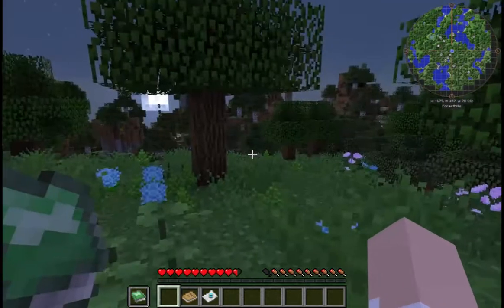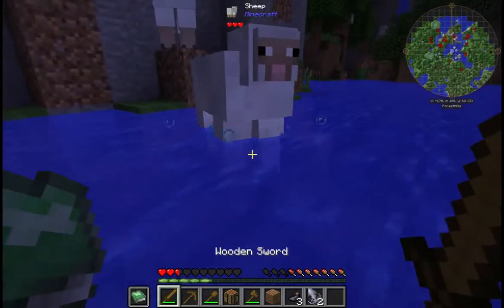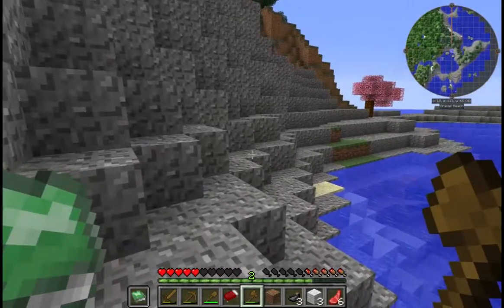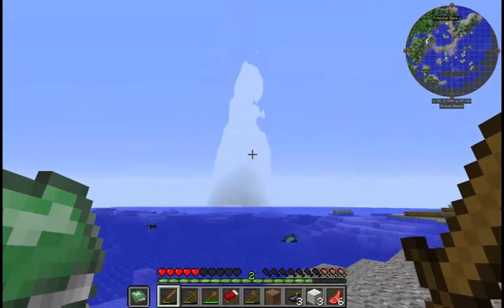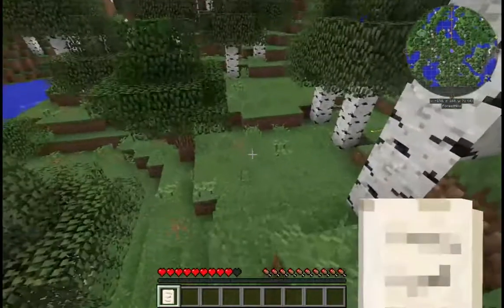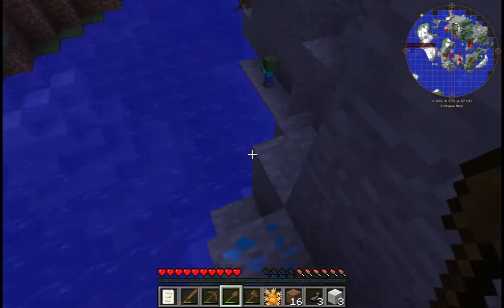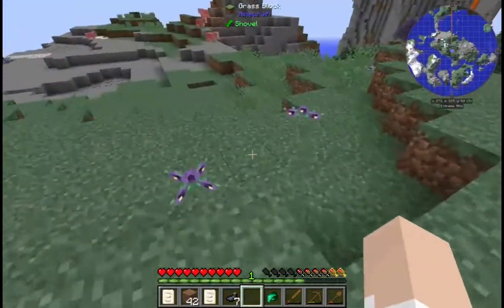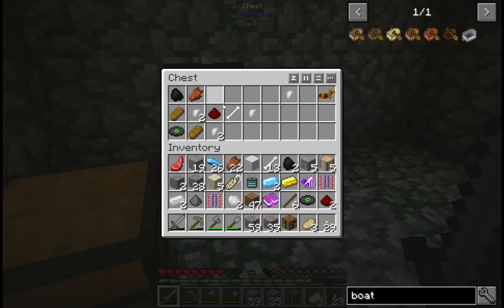Modded Minecraft - FTB Infinity Lite - Episode 1 - Finding a Base (60fps)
Today we start a new series on the Feed The Beast Infinity Lite Modpack, as I am new to mods, this is an ideal series to watch if you do not have a clue what you are doing when playing mods.
Learn with me as we progress through mods and build new contraptions.
Today we start by collecting some resources and also finding a location for my future base.